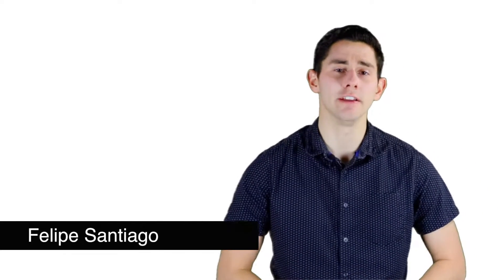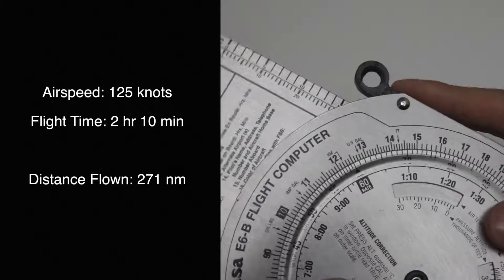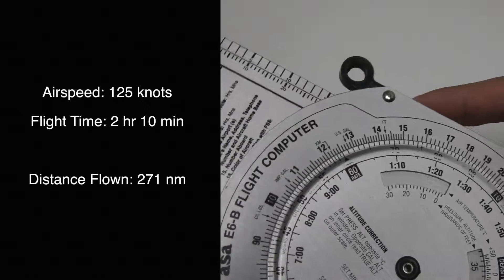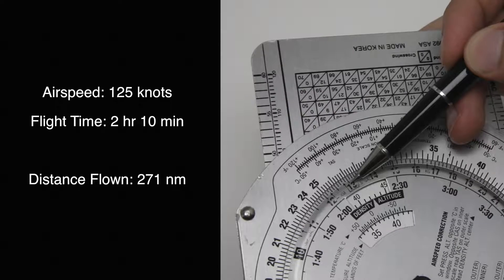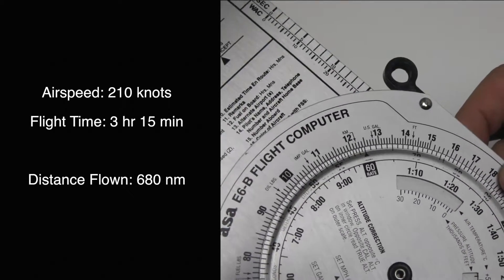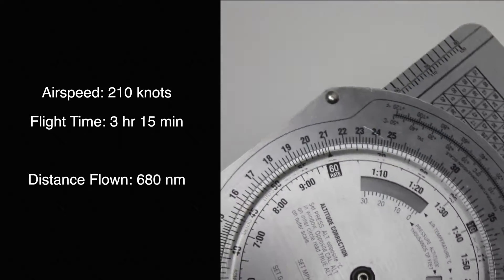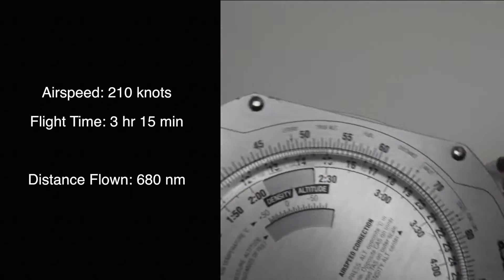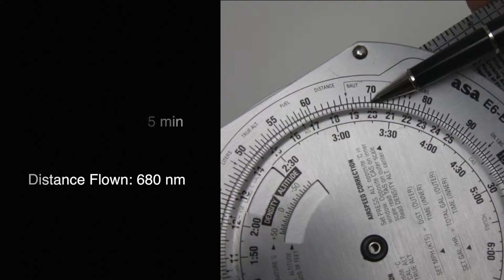Tutorial | E6B Flight Computer (Distance Flown) | Lesson #6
Easy tutorial on calculating  distance flown using a E6B Flight Computer.